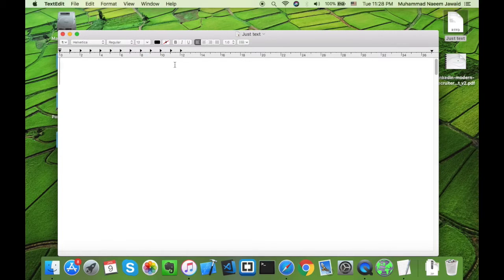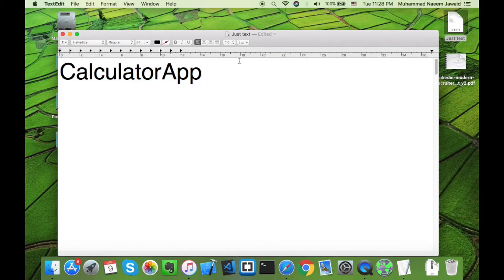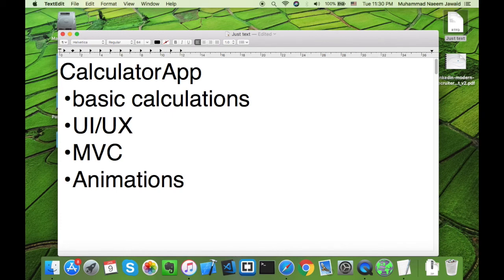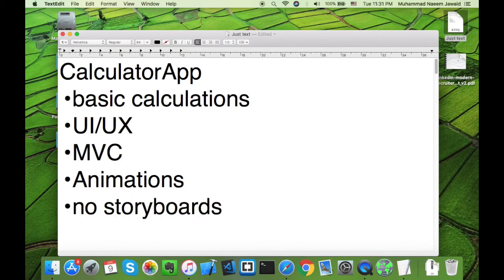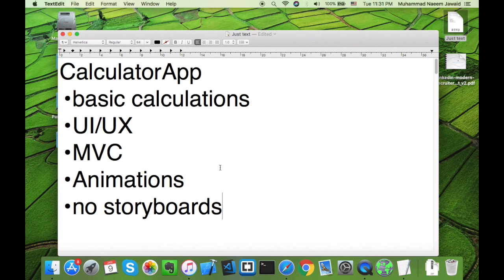CalculatorApp - Introduction of a Not-So-Simple Calculator App - Swift iOS Tutorial Series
This is an introductory video of an iOS development course: Building a Calculator App from scratch - CalculatorApp

This tutorial series includes:
* Basic calculations
* UI - User Interface - implementing a nice design in the app
* UX - User Experience - subtle features that gives user a better experience
* Animations - making the app more appealing and interactive using simple animations from UIKit framework
*No storyboards - you say, "Say no to corruption"; we say, "Say no to WYSIWYG"